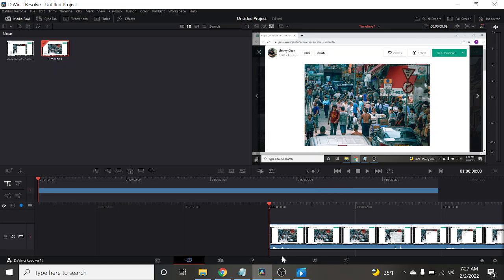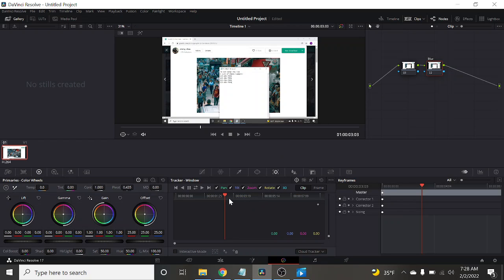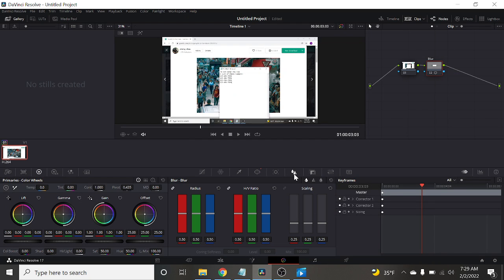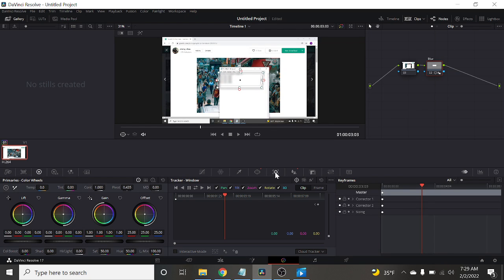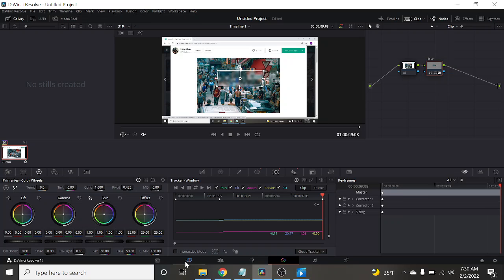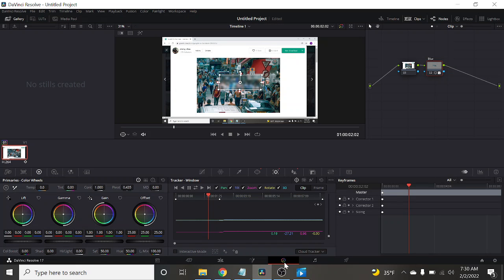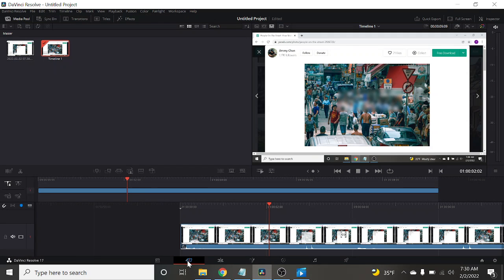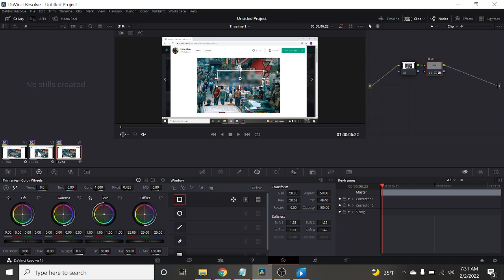How to use DaVinci Resolve to blur sensitive info in videos without unwanted blur windows (Ver 17.0)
Casey Faris' video was helpful to learn about using DaVinci Resolve to blur sensitive information. However, he uses keyframes to remove the blur window after it's not needed. I found it's not easy to make it work. Instead, splitting the video seems a simpler solution.

Note in the example the tracking part is not really necessary because the "object" is not moving, but it is needed if it is moving.